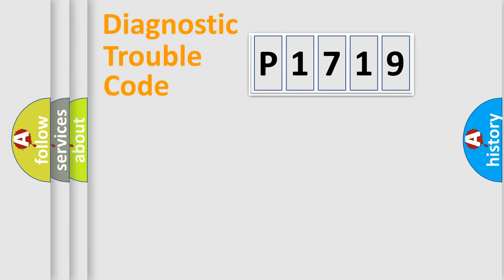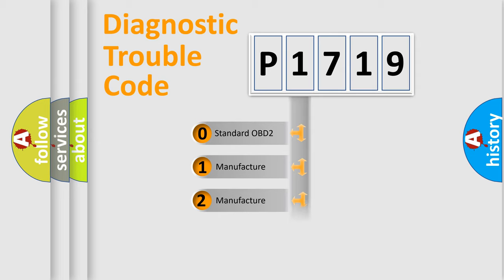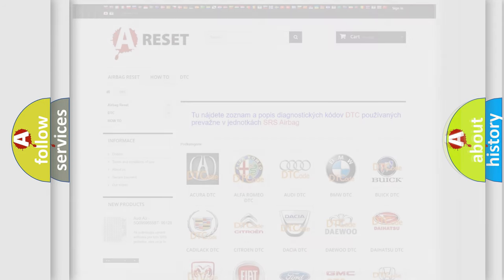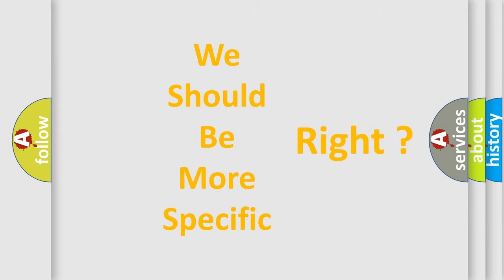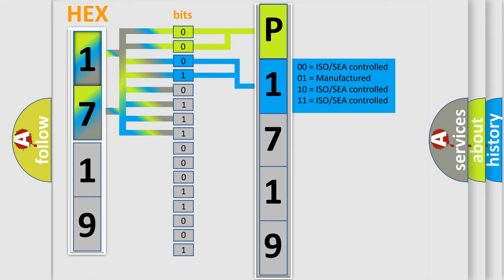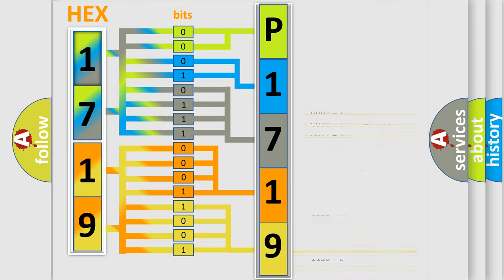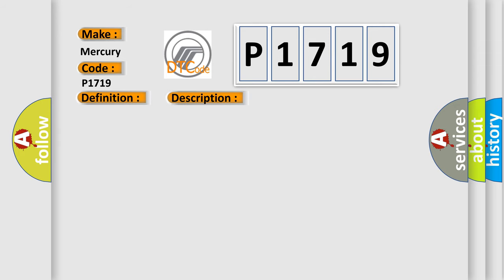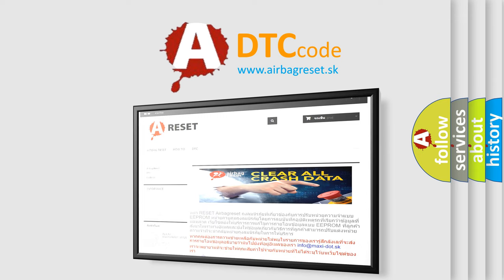DTC Mercury P1719 Short Explanation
Contents:
0:21 Basic DTC analysis according to OBD2 protocol standard.
1:48 Insight into programming
2:58 A diagnostically understandable description of the Diagnostic Trouble Code
3:05 Basic error definition

Make
Mercury
Code
P1719
Definition
Right Front Low Tire Pressure Sensor
Description